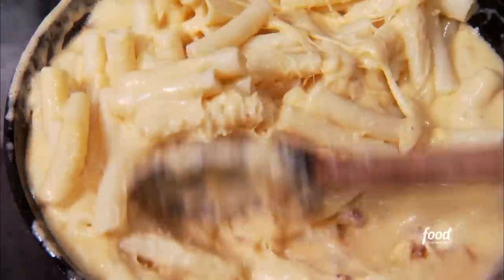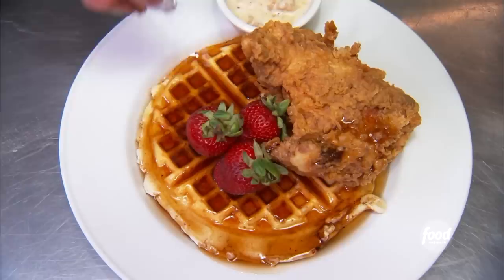Guy Fieri Tries a Creamy Mac and Cheese with Pancetta | Diners, Drive-ins and Dives | Food Network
Fans describe this comforting dish as "creamy, silky, cheesy goodness!"

Paul's Crafty Mac N Cheese with Pancetta
RECIPE COURTESY OF PAUL GROARKE
Level: Easy
Total: 45 min
Prep: 15 min
Cook: 30 min
Yield: 6 to 8 servings

Ingredients

1 1/2 pounds ziti pasta
1/2 pound pancetta, chopped
1 1/2 cups grated Monterey Jack (plus extra for topping)
1 1/2 cups grated Asiago (plus extra for topping)
1 1/2 cups grated Cheddar (plus extra for topping)
1 1/2 cups grated Provolone (plus extra for topping)
1 1/2 cups grated Parmesan (plus extra for topping)
1 1/2 cups heavy cream

Directions

Bring a large pot of water to a boil and cook ziti until al dente. Strain and rinse in cool water. In a saute pan over medium-high heat, cook pancetta until it is crispy and the fat has rendered. In the same pan, add all of the cheeses and the cream and whisk until blended. Season with salt and pepper, to taste. Slowly add the cooked ziti to the cheese mixture, stirring gently. Transfer the ziti and cheese mixture to a large baking dish or cast iron skillet. Top off with more cheese and bake for 24 to 30 minutes.

This recipe was provided by a chef, restaurant or culinary professional. It has not been tested for home use.

Guy Fieri Tries a Creamy Mac and Cheese w/ Pancetta | Diners, Drive-ins and Dives | Food Network